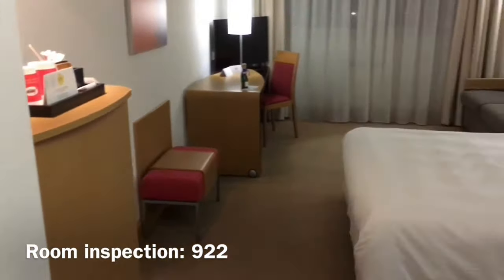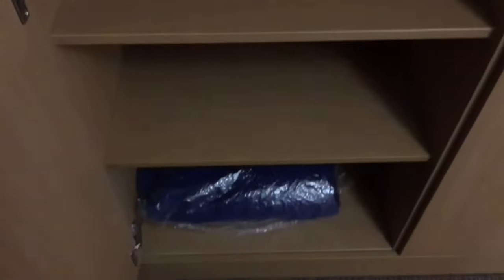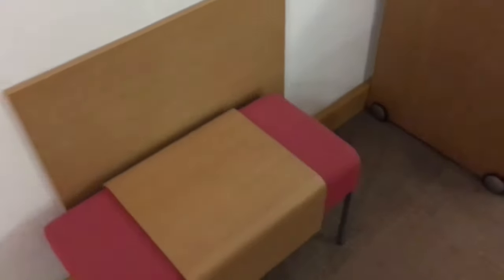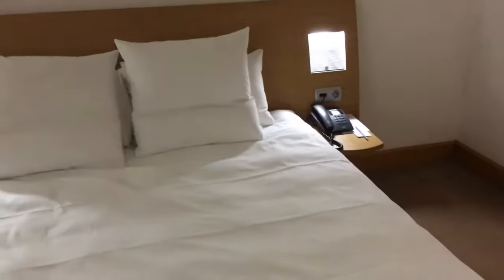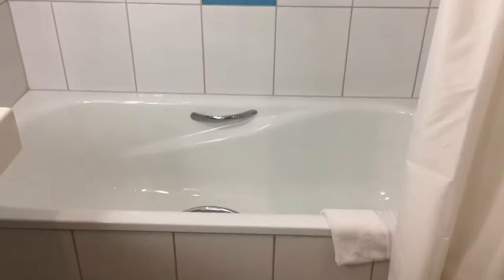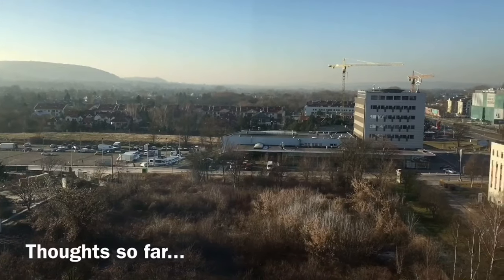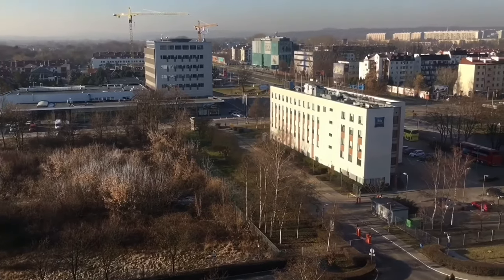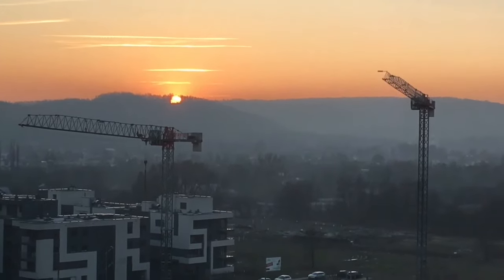Hotel Review: Novotel Kraków City West, Bronowice, Kraków, Lesser Poland, Poland - January 2017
Hotel Review: Novotel Kraków City West, Lesser Poland, Poland - January 2017.

The Novotel Kraków City West, is located in the suburb of Bronowice about a 30-40 minute walk, or a 7 minute taxi ride (£4.50 in an UberPop) from Kraków's Old Town. The hotel interior seems modern and stylish, it looks as though it has had a recent design makeover.

Two of us stayed at the hotel in January 2017 for 4 nights, bed and breakfast, which cost £212 booked via the Novotel website.

This film features: the entrance to the hotel, reception, lobby, bar, gaming area, the lift, a detailed room review of 922, views from room 922, New Year's Day 2017 sunset, the breakfast buffet, restaurant, pool changing rooms, and swimming pool.

The room was large and comfortable, typical Novotel style with a large comfortable bed, desk on wheels, sofa, wardrobe, tea and coffee making facilities, the bathroom was modern and clean with a shower over the bath. The staff at the hotel gave great customer service, the breakfast was delicious and the swimming pool was a real asset, it was quiet most of the time, and provided a great bit of recreation away from the cold. I would definitely stay at this hotel again in the future.

I hope that you enjoyed this film and will return again in future, your support is really appreciated, by subscribing to my YouTube channel (above) you will be kept informed of my travel updates and new films uploaded.